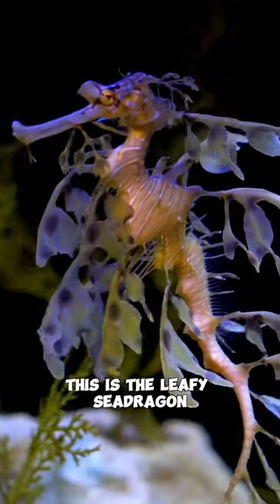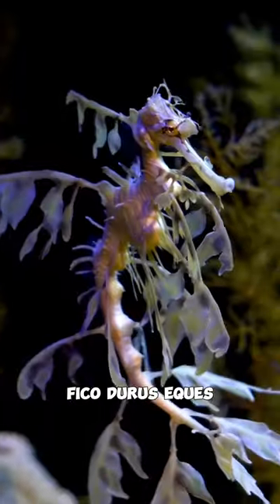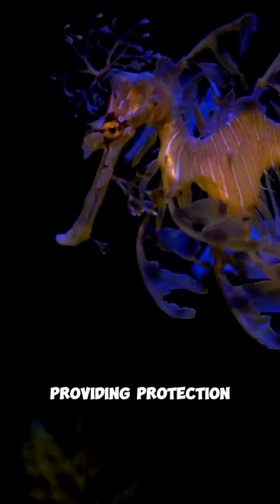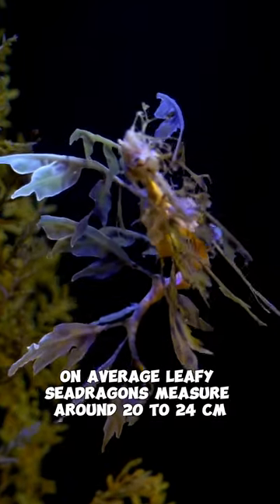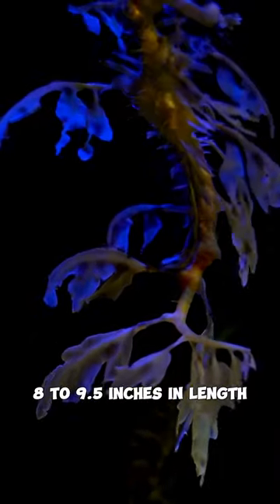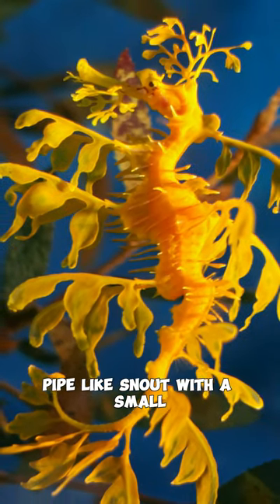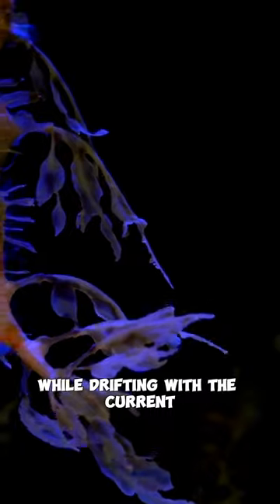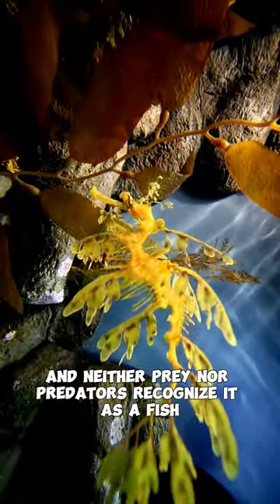" Leafy sea dragon | Mythical looking creature! 🌊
The leafy sea dragon is a captivating marine creature found in Australia. With its slender body adorned in leaf-like appendages, it blends seamlessly with seaweed and seagrass beds. These delicate creatures rely on camouflage to hide from predators and primarily feed on tiny crustaceans.